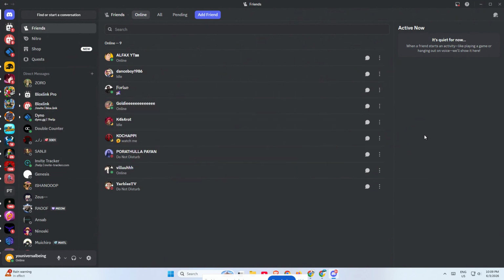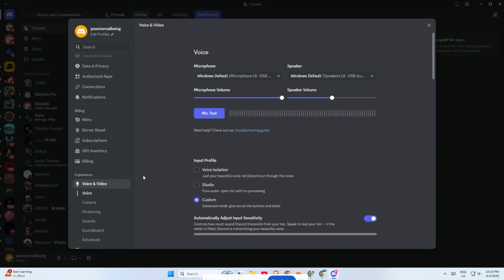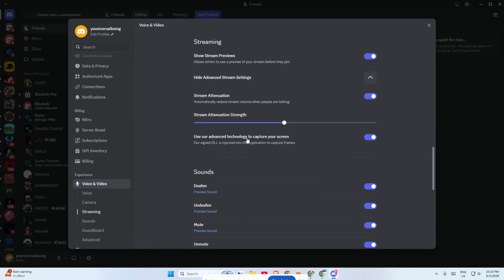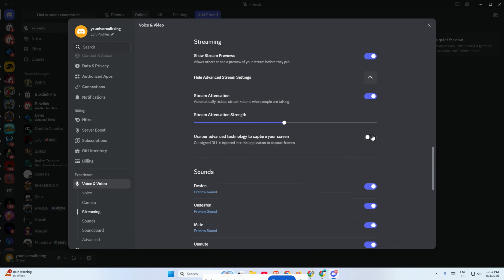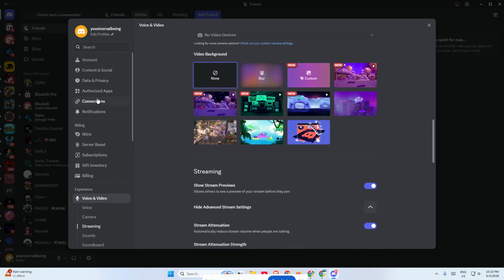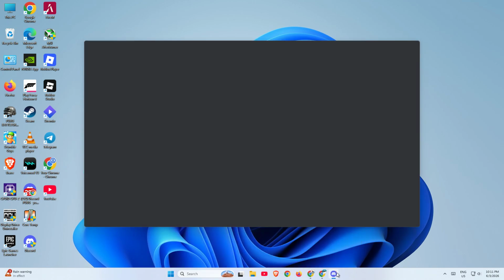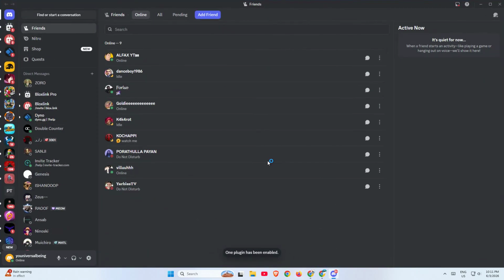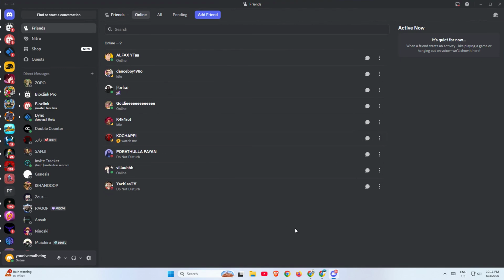Fix Discord Error 2001 (Easy Guide)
Learn how to fix Discord error 2001 with simple step-by-step troubleshooting.
This tutorial covers screen capture settings, hardware acceleration, and running Discord as administrator.

🕚Timestamps:
0:00 Intro
0:18 Open Discord Voice & Video Settings
0:42 Toggle Advanced Screen Capture Technology
1:16 Disable Hardware Acceleration
1:47 Run Discord as Administrator
2:16 Final Tips

✍️What you'll learn in this video:
• How To Fix Discord Error 2001
• How To Toggle Discord Capture Technology
• How To Disable Discord Hardware Acceleration
• How To Run Discord As Administrator
• How To Troubleshoot Discord Screen Capture Issues
• How To Apply Discord Fixes Step By Step
• How To Resolve Discord Streaming Errors
• How To Test Discord Settings After Changes

💡Pro Tips:
• Try toggling the capture technology both ways if the first change does not work.
• Restart Discord fully after changing hardware acceleration.
• Run Discord as administrator when screen sharing or streaming fails.
• Test one fix at a time so you know which setting solved the issue.